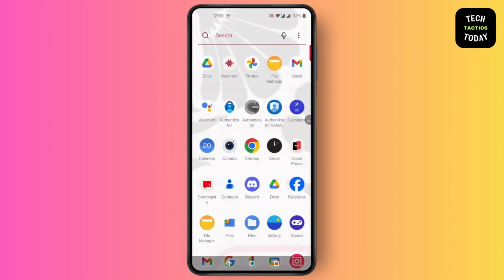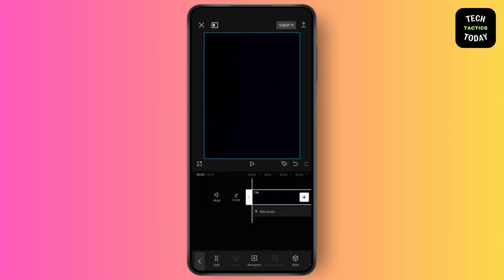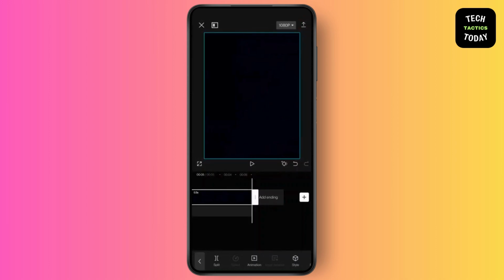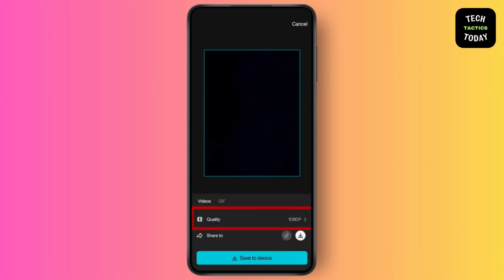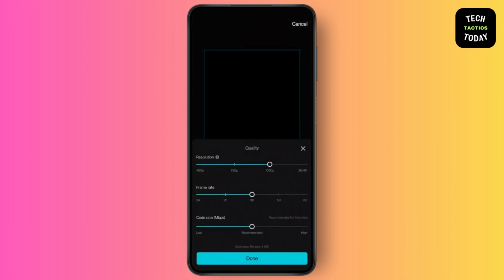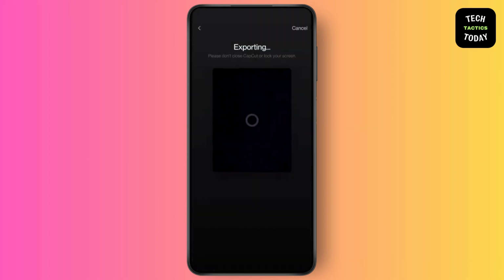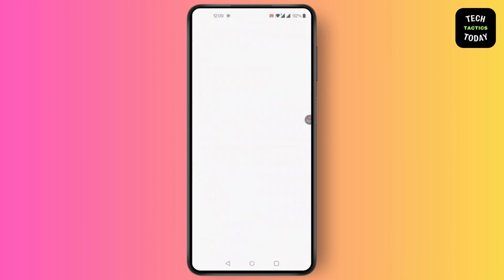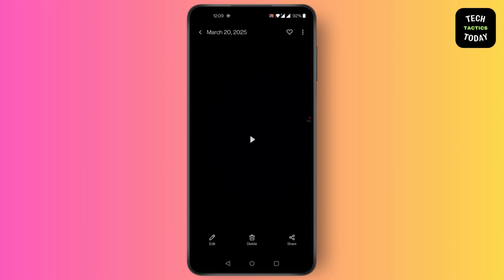How to save videos from capcut to gallery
How to Save Videos from CapCut to Gallery – Full Guide

Welcome to our step-by-step guide on "How to Save Videos from CapCut to Gallery"! If you've edited a video in CapCut and want to save it to your phone’s gallery, this video will show you exactly how. We’ll walk you through the process of exporting and saving your videos from CapCut, so you can easily access them anytime. Whether you're using CapCut on Android or iOS, this tutorial will ensure you know how to save your edited videos without any hassle.

Timestamps:
00:05 How to save CapCut videos to gallery
00:20 Exporting CapCut videos for Android
00:40 Saving CapCut videos to iPhone gallery
00:55 Troubleshooting export issues in CapCut

What You’ll Learn:
How to export CapCut videos to your gallery
How to save videos from CapCut on Android and iPhone
How to adjust export settings for best quality
Troubleshooting tips if CapCut videos aren’t saving
How to share CapCut videos directly to other platforms from your gallery